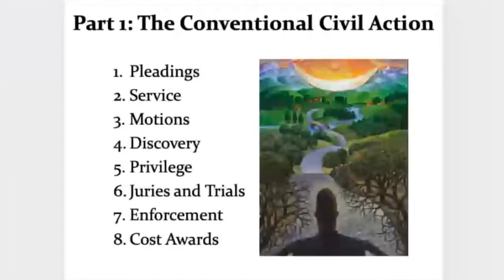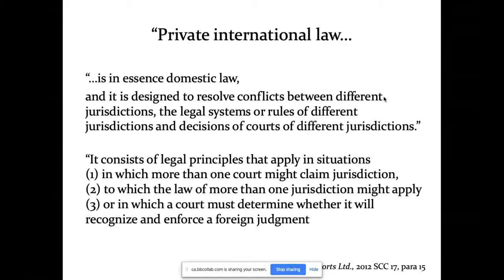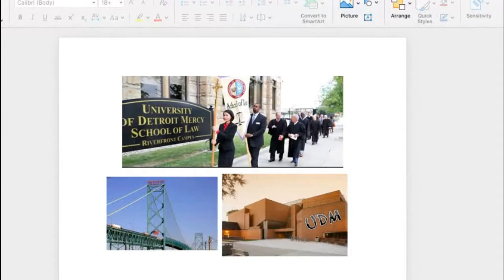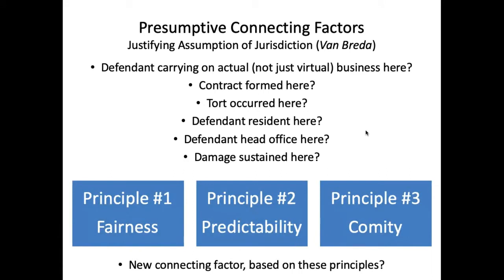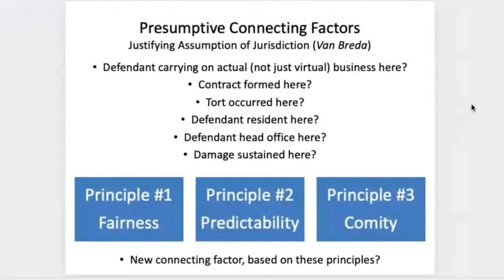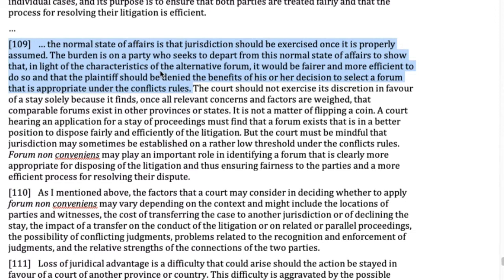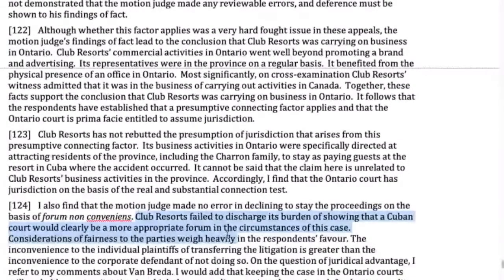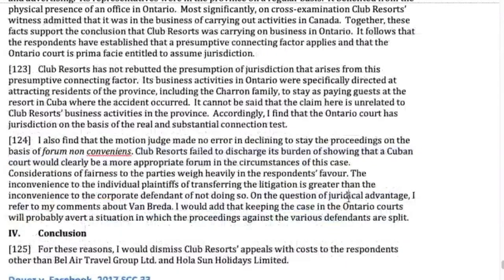Civil Procedure Lecture Series - Private International Law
Timestamps:
00:00 Introduction to private international law
05:32 Rue 17 – Service Outside Ontario Without Leave
15:24 Van Breda v Village Resorts Ltd. (2012, SCC)
30:15 Van Breda – the real and substantial connection test for having a claim’s jurisdiction in Ontario
1:05:42 Douez v Facebook (2017, SCC)